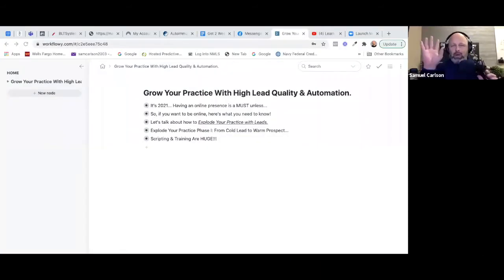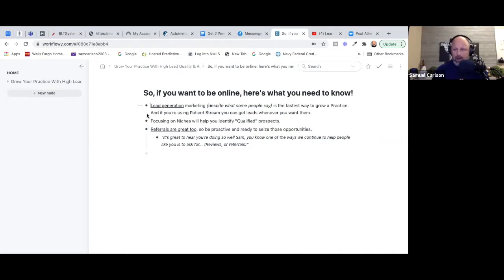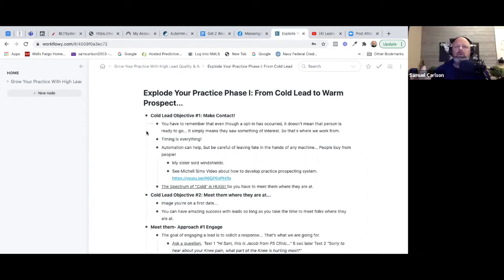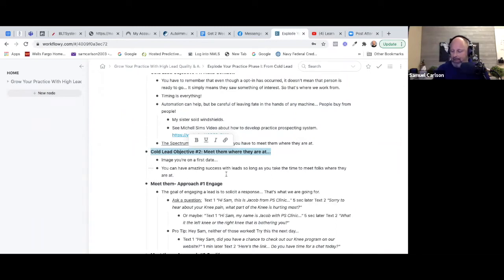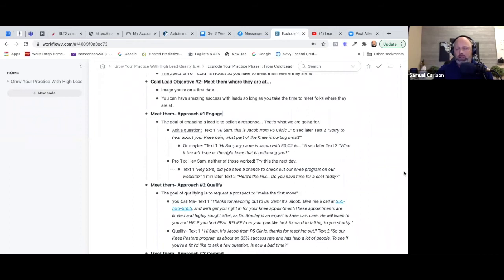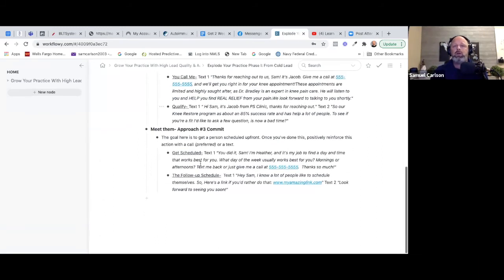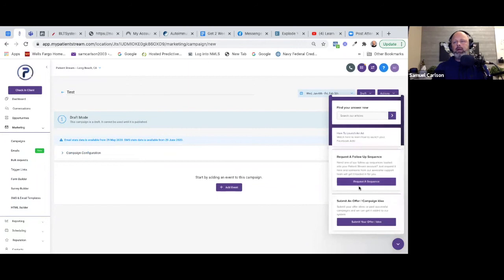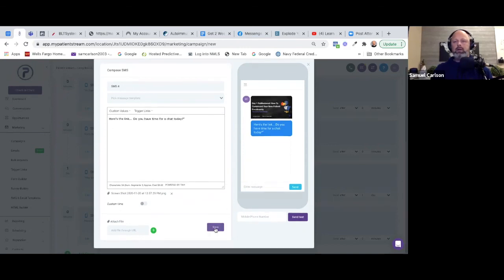Follow-up Automation & Script Optimizations